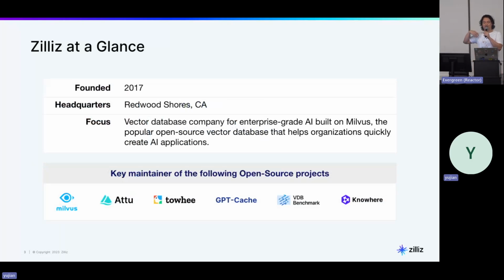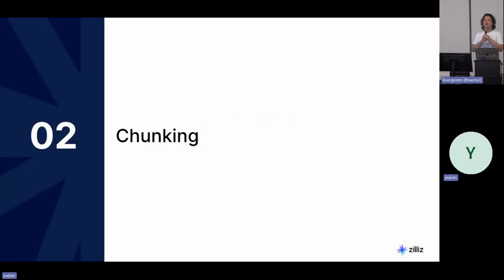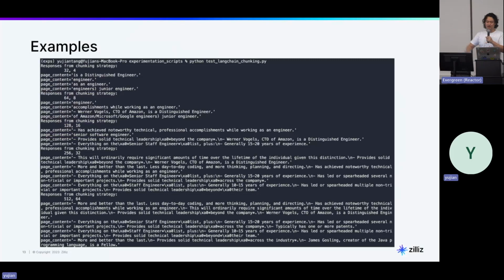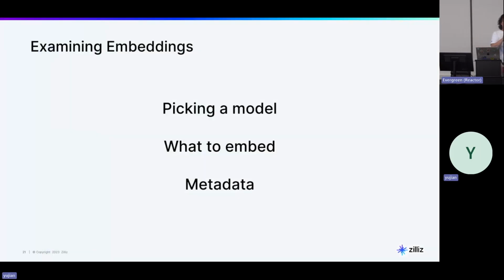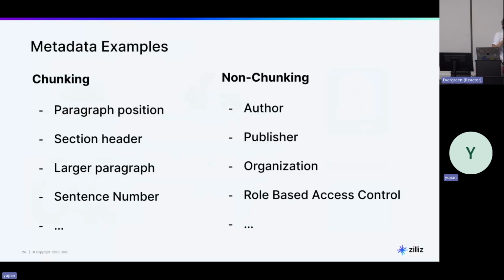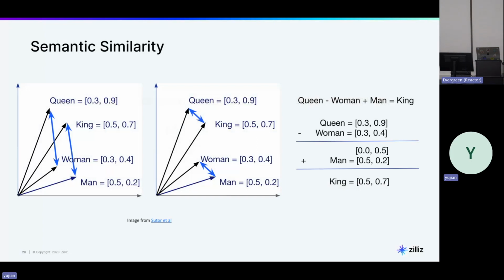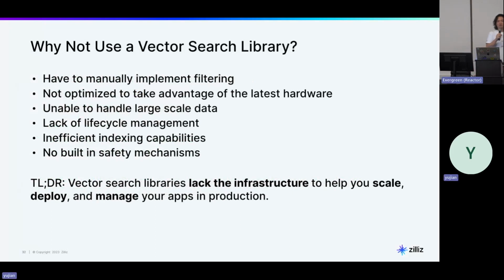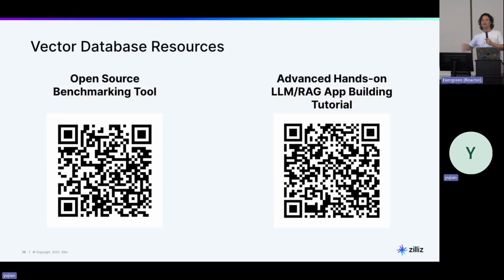Seattle Unstructured Data Meetup Oct 12 2023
Retrieval Augmented Generation (RAG), is a popular method to use a large language model, a vector database, and some sort of prompt interface to build better chat bots. On the surface, it seems pretty simple to build a RAG app, but when it comes down to implementation, there are many details to hash out. These details include how to: chunk data, work with embeddings, and even how to select and use a vector database. Watch the video to learn how.